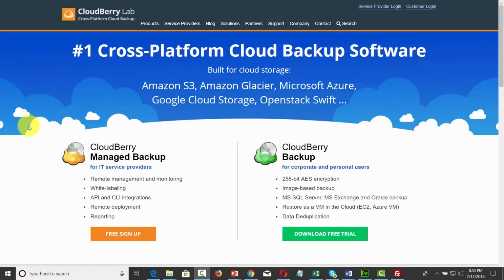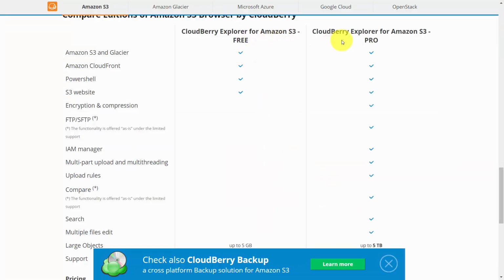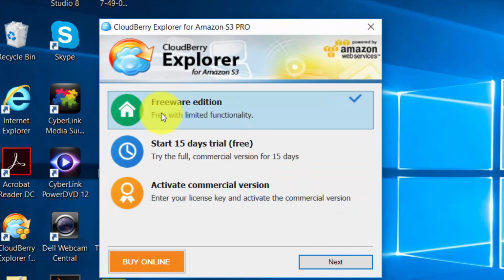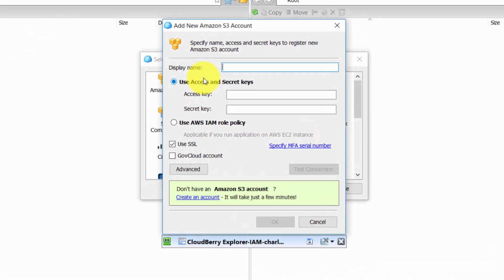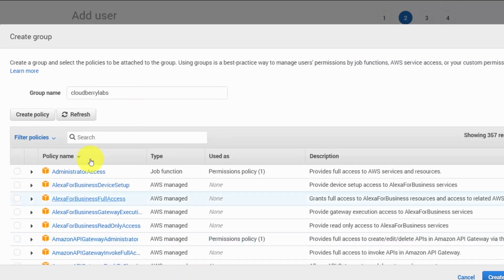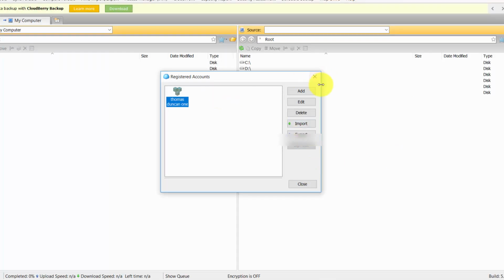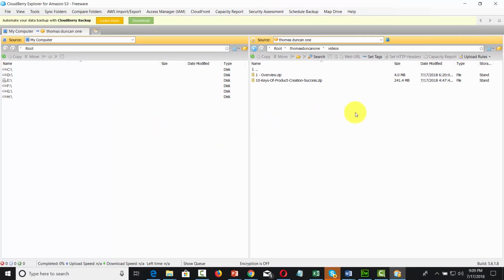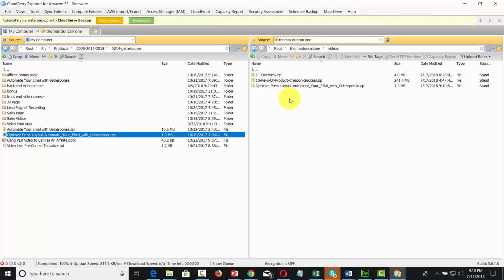File Interface Cloudberry Amazon S3 Basic Training Course part - 6